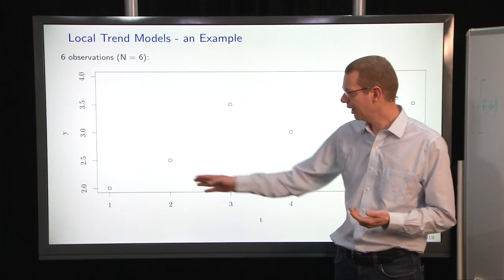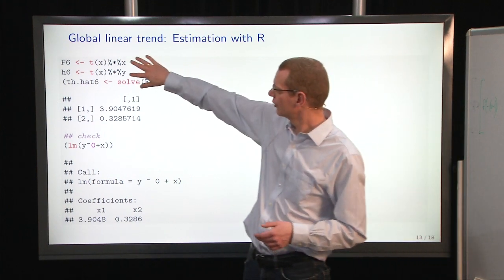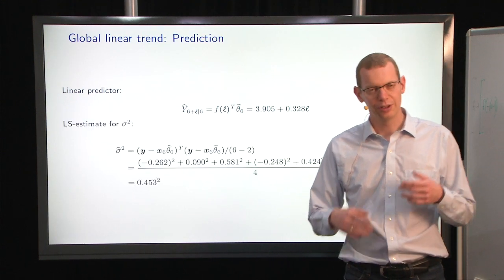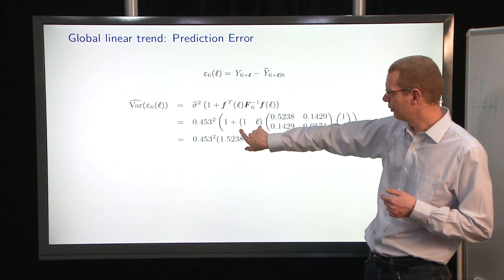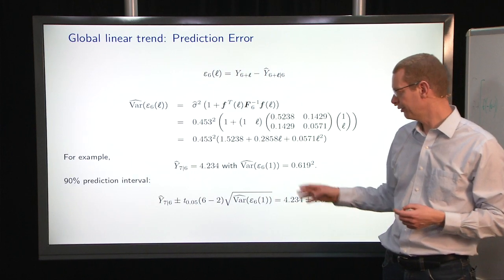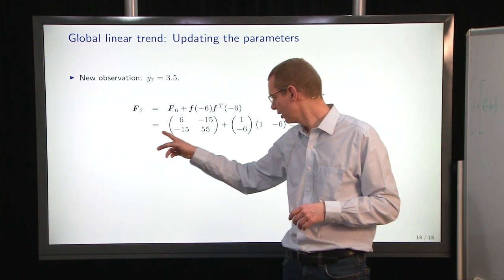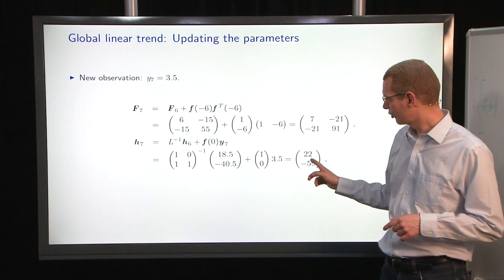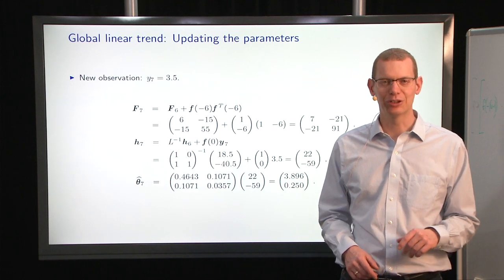02417 Lecture 3 part C: Global trend model - example